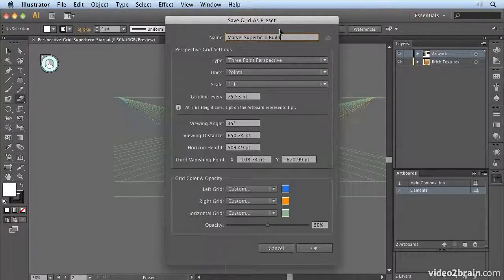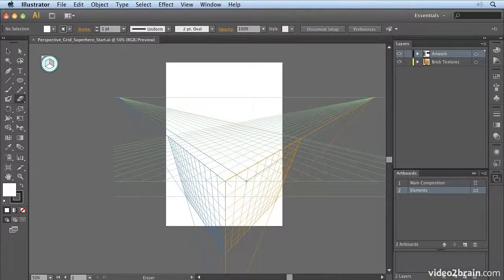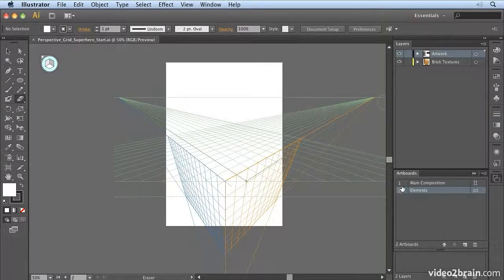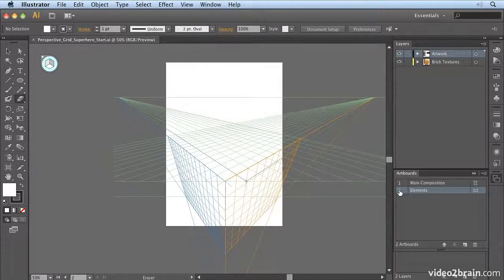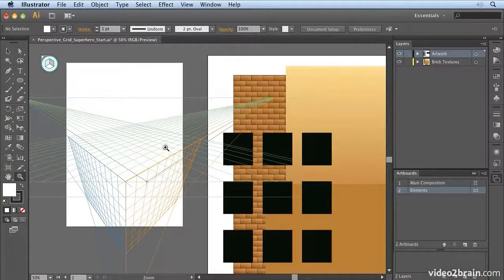illustrator cs6 advanced tutorials clip30